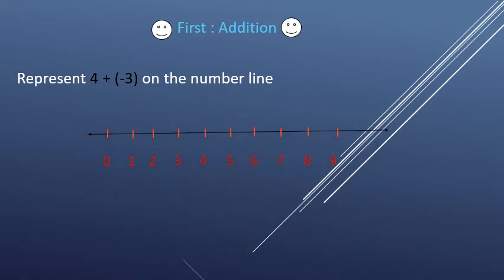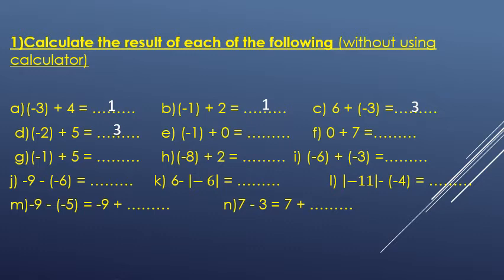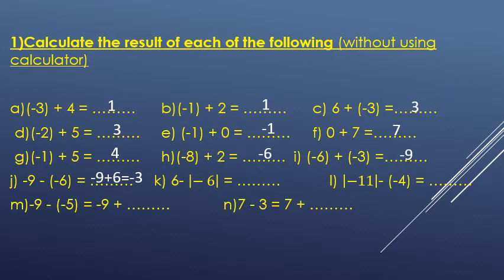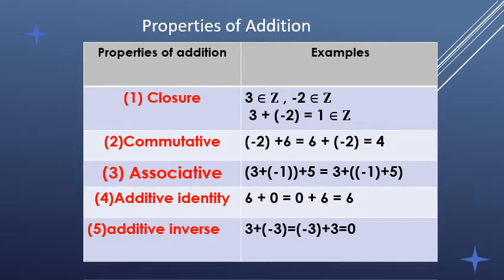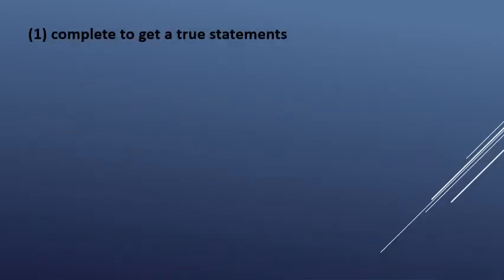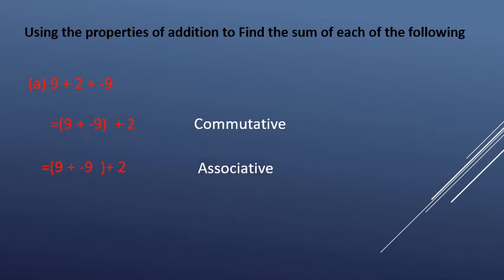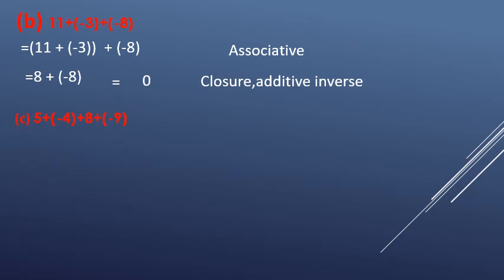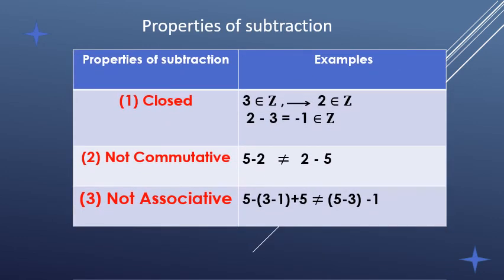adding and subtracting integers